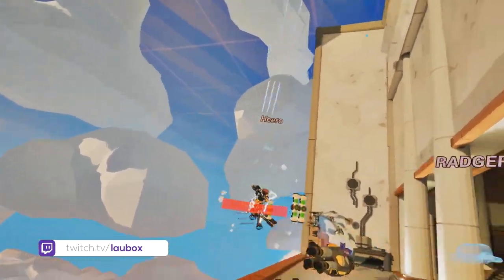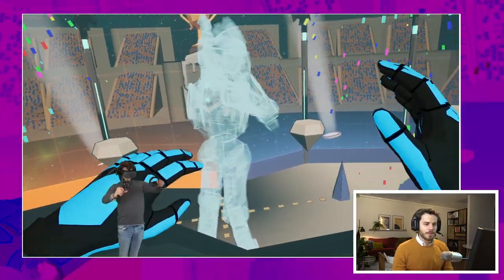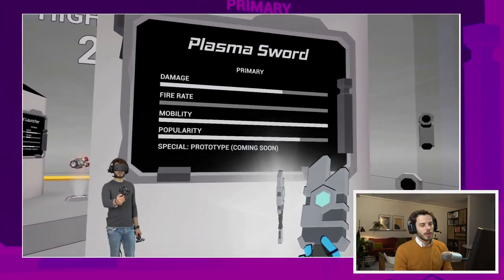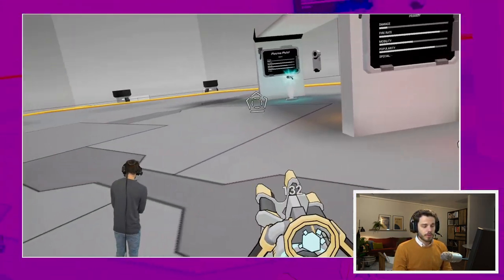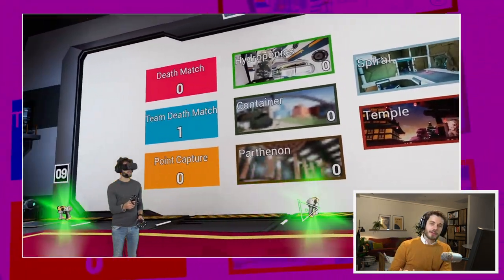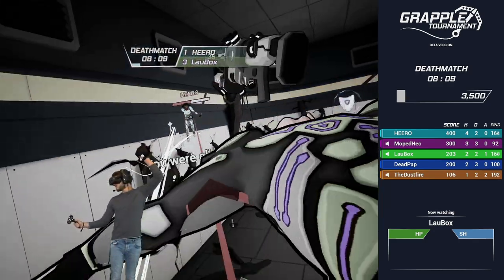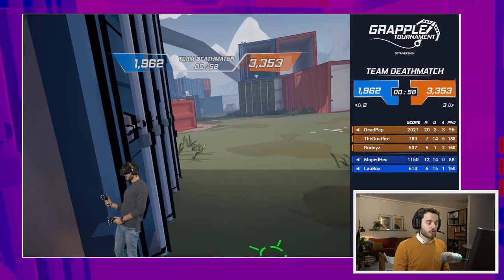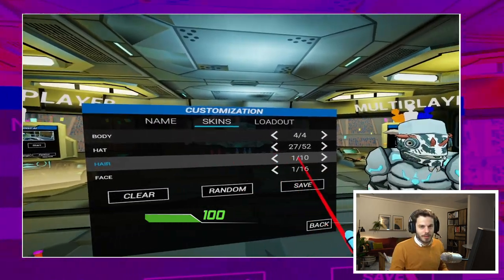Let's Talk VR - GRAPPLE TOURNAMENT REVIEW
Grapple Tournament is a VR Arcade Shooter for adrenaline-packed vertical combat. Enjoy 3D movement freedom with your grappling hook and dual wield multifunctional weapons.

Introduction: (0:00)
Menu - Lobby: (0:19)
Parkour: (2:05)
Weapons: (2:45)
Spectator option: (5:45)
Game match: (6:32)
Audio settings: (8:57)
Game settings: ( 9:14)
Extra gameplay: (9:31)
Character customization: (10:49)
Outro and final remarks: (11:22)

My name is Laurens, I am a Twitch streamer and Youtuber focusing on Virtual Reality titles with an emphasis on community and chat interaction. I stream every Mon - Tues - wed at 7PM CEST on Twitch.

With Youtube I like to give you an insight in the world of Virtual Reality games by playing, reviewing and do